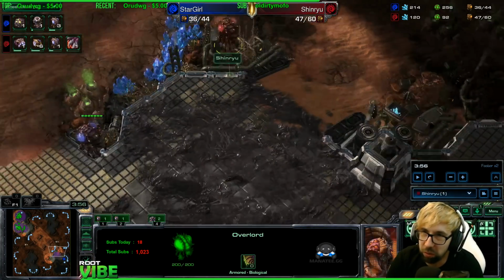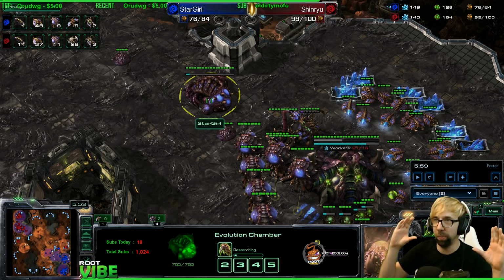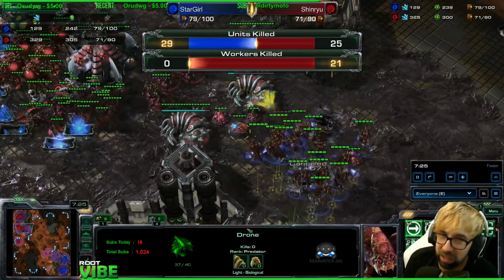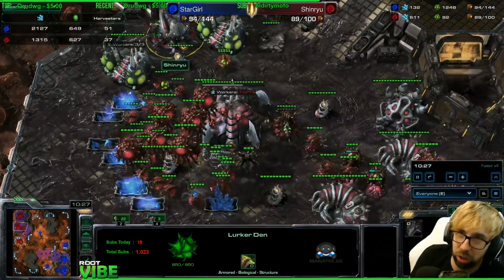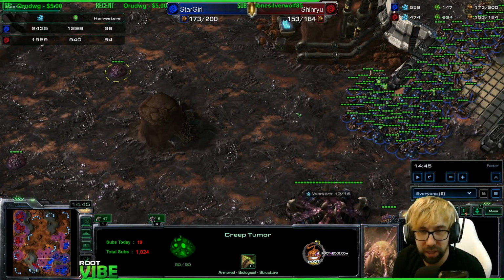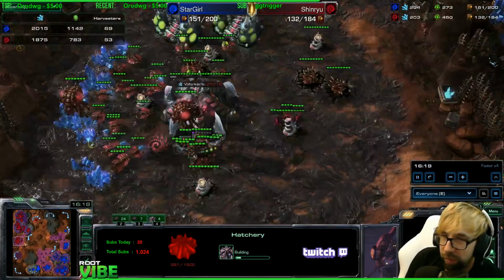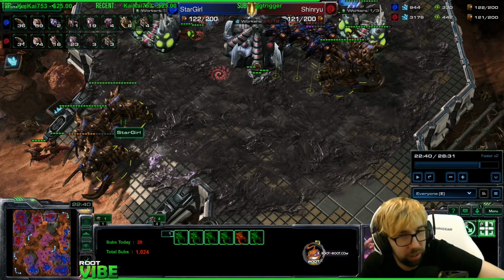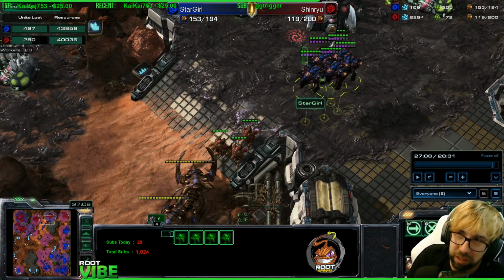ViBE - Replay Analysis with KaiKai - ZvZ Diamond Level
ViBE is a little sick here but he still manages to do some replay analysis with KaiKai and gives him ideas on how to better improve his gameplay.